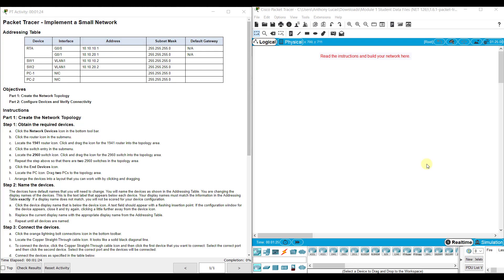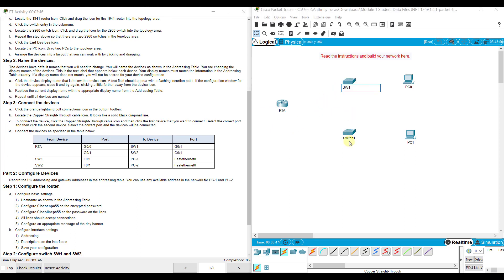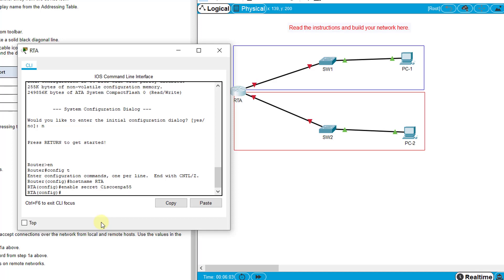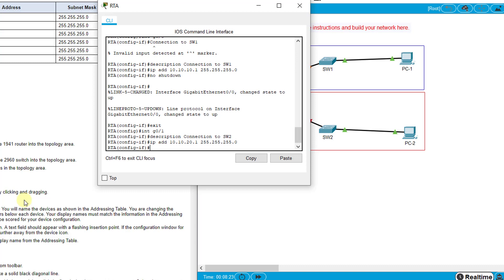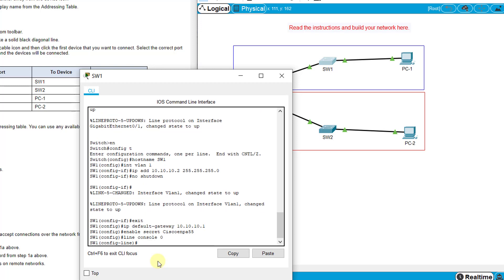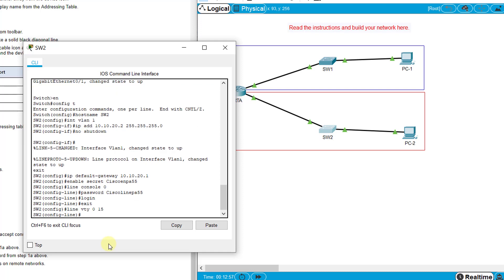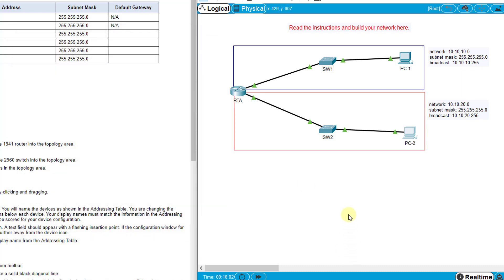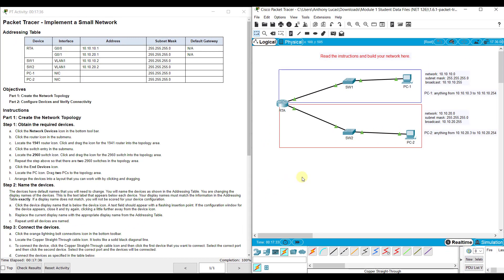Packet Tracer 1.6.1 - Implement a Small Network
This video walks through completing Packet Tracer 1.6.1 - Implement a Small Network. This is part of the Switching, Routing, and Wireless Essentials version 7 Cisco Networking Academy curriculum.